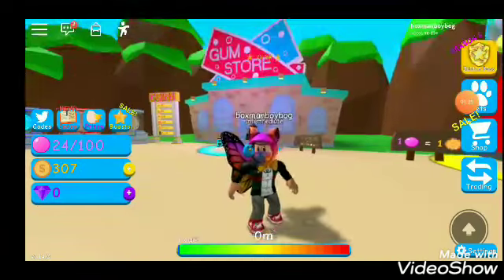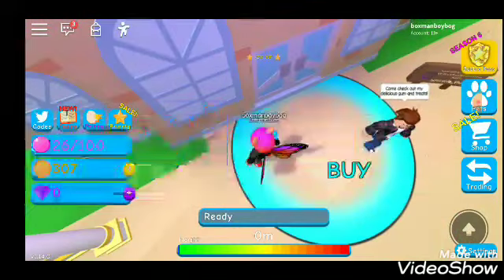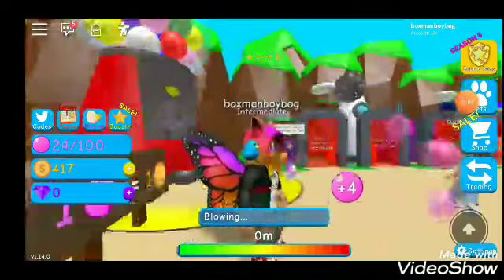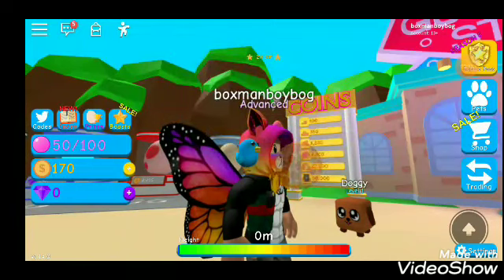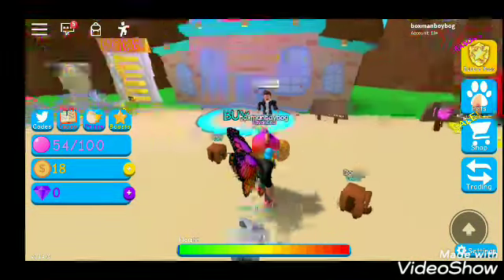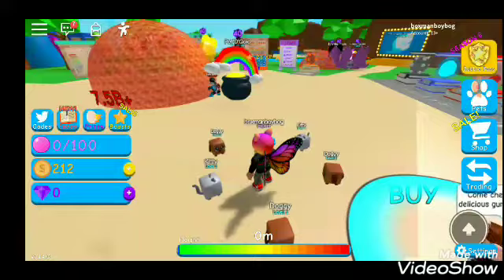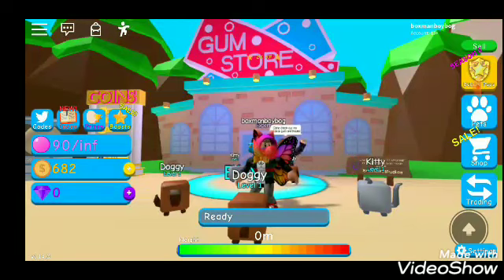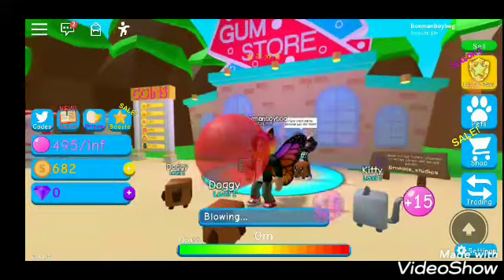I Brought the infinity product ||Roblox bubble simulator